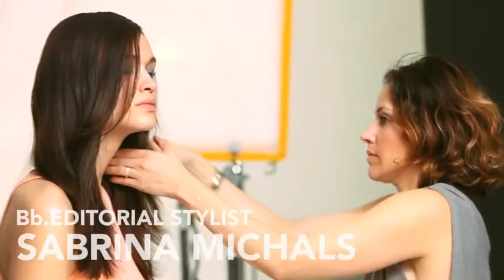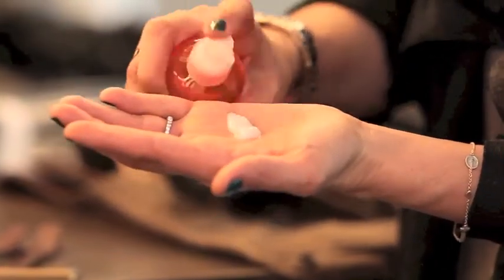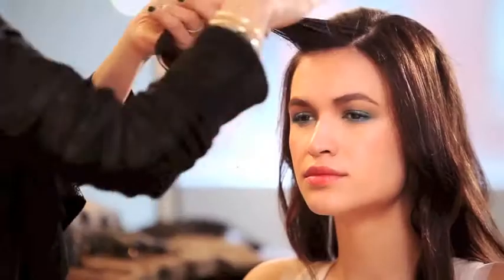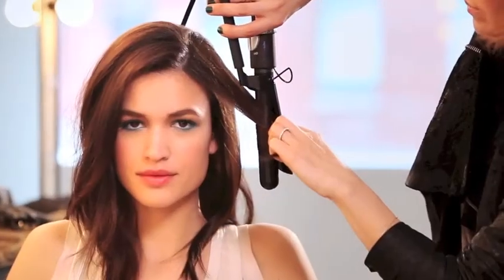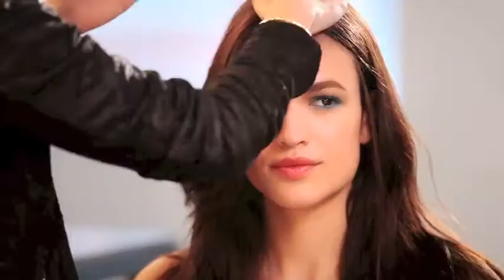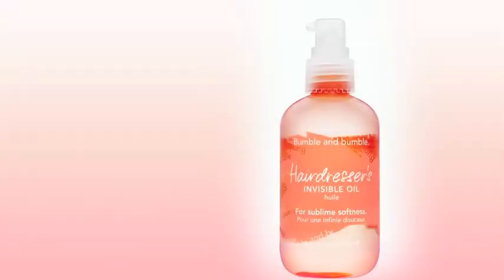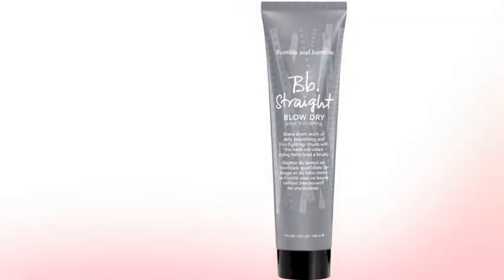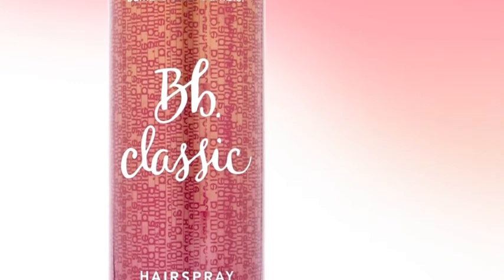MECCA Masterclass: Bumble and Bumble Hairdresser's Invisible Oil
Bumble and Bumble editorial stylist Sabrina Michals shows you how to create a smooth, feather-soft look using Hairdresser's Invisible Oil

Sabrina begins by mixing Hairdresser's Invisible Oil with Straight Blow Dry and running it through the hair:

Continue by blowdrying the hair with a flat brush.

For a more natural, undone look Sabrina recommends softly curling hair away from your face.

For extra hold, ensure you apply Classic Hairspray before your curl your hair: